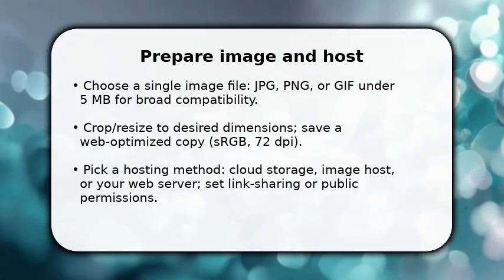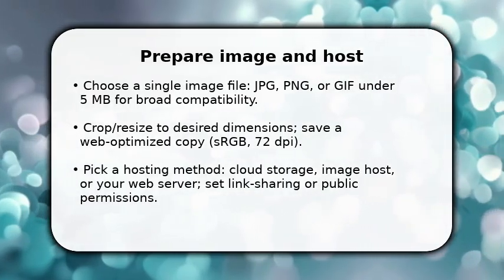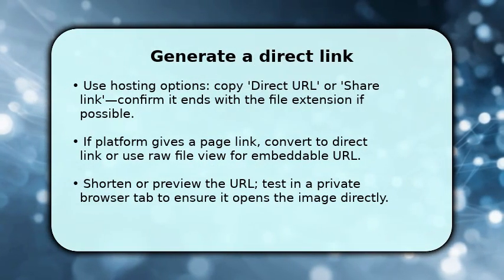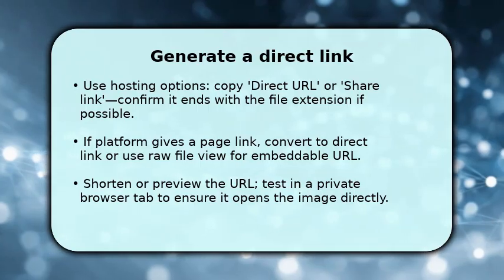How to Send a Picture as a Link (full Guide)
Discover the step-by-step process of converting your photos into shareable links with ease. This comprehensive guide covers various platforms, ensuring you can send pictures as clickable URLs to friends and colleagues instantly.

how to convert photo, send picture link, share image online, create email attachment from photo, photo-to-link conversion tutorial, useful tips for sharing photos via links, easy guide on sending pictures as links, online photo linking process, convert images into shareable URLs, step by step instructions to send a picture link